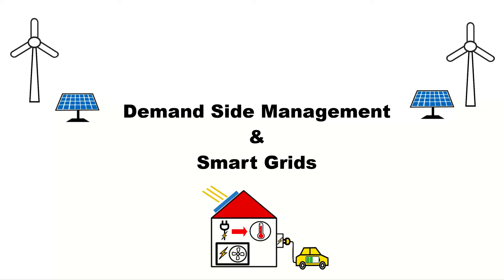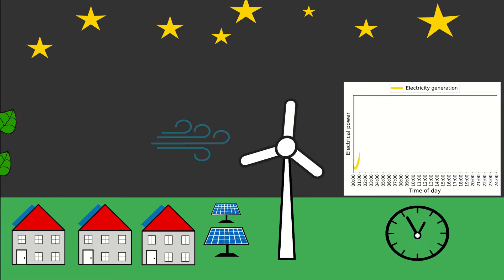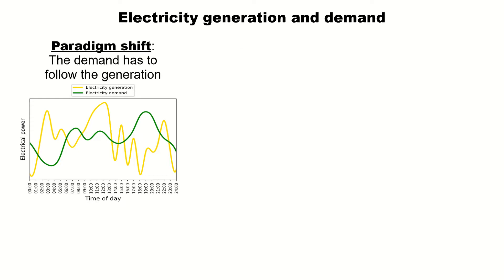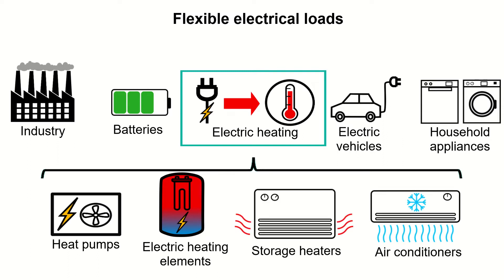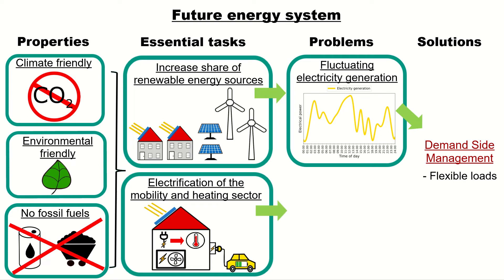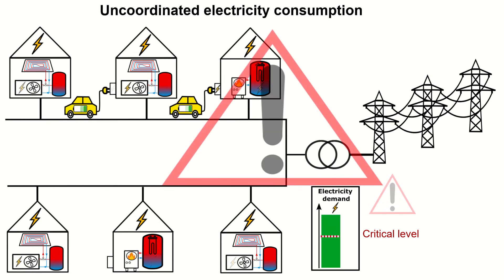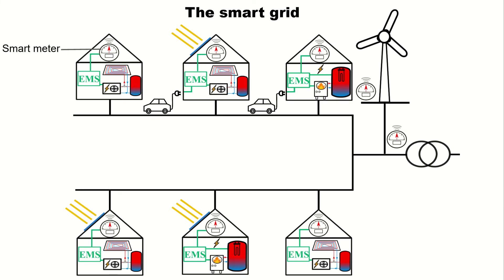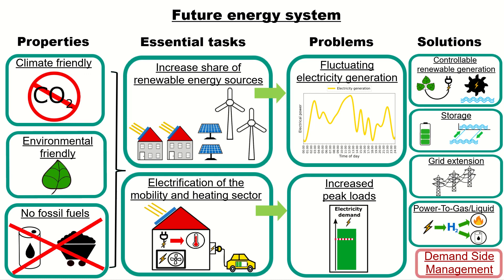Demand Side Management and Smart Grids (English)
Explanation about Demand Side Management and Smart Grids that are needed in future sustainable energy systems with high shares of renewable energy sources.

Link to my former webpage at Karlsruhe Instiute of Technology (KIT)

Link to an Android game I developed about heat pump demand-side management